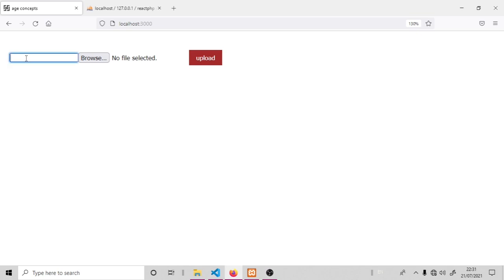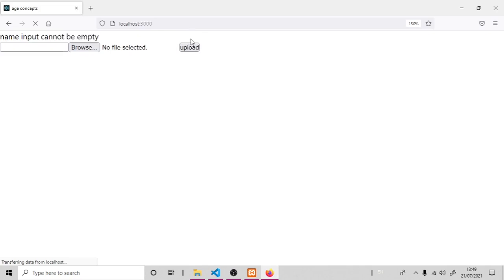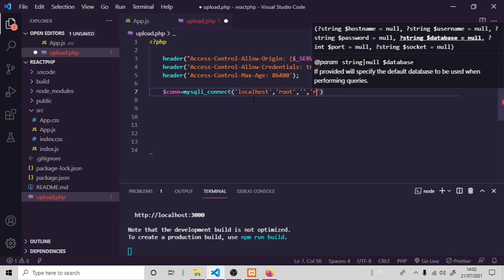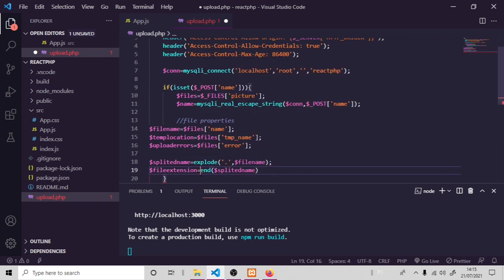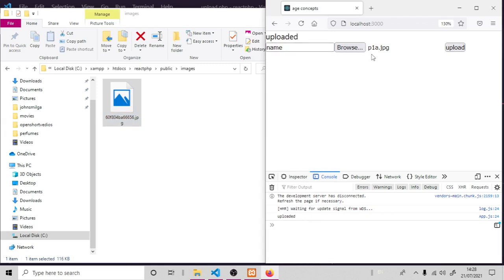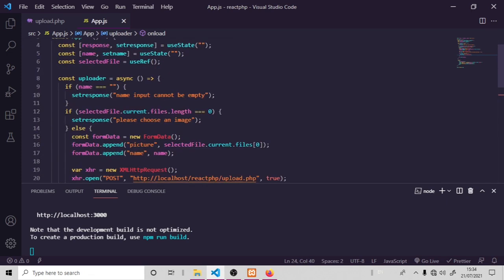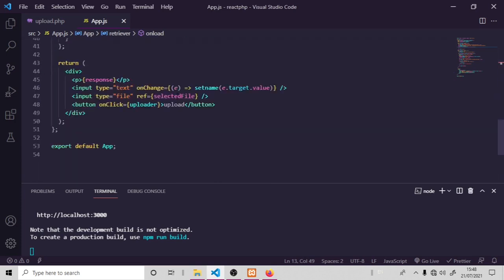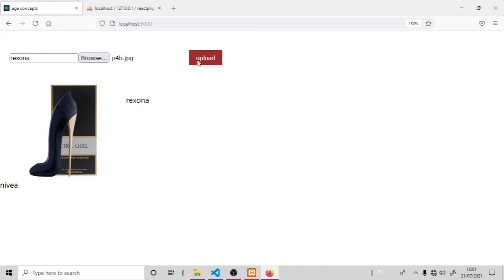how to upload an image in react js ,php and SQL database and retrieve data from the database.